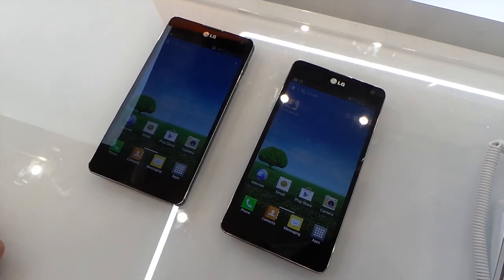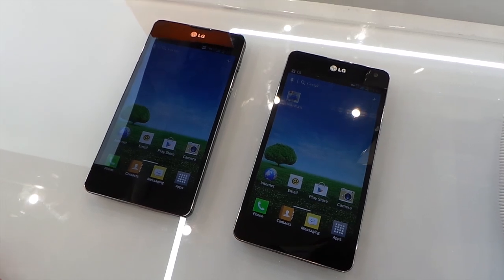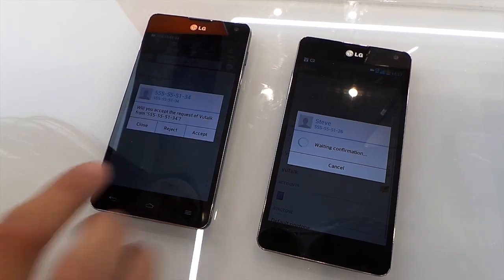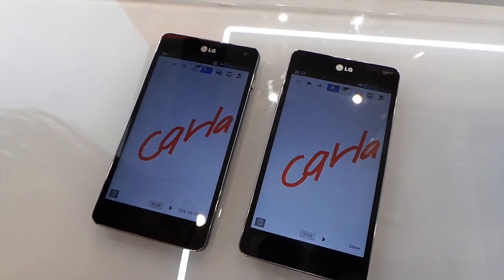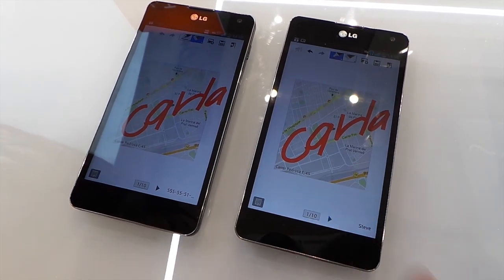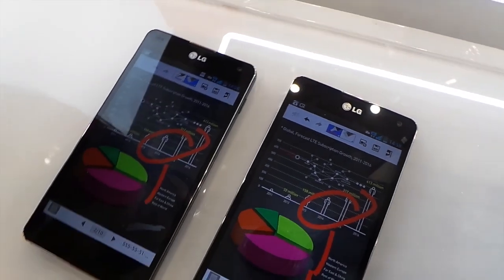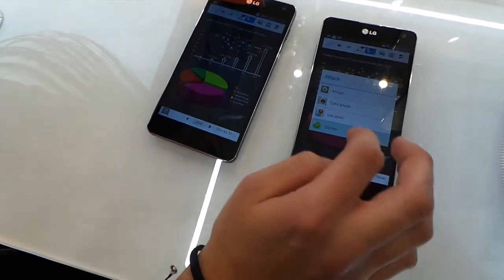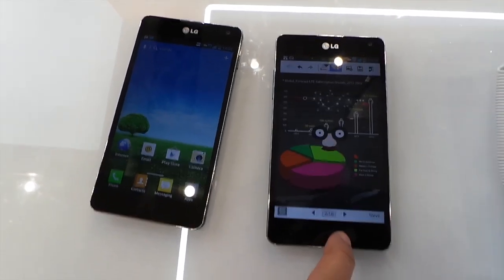LG VuTalk Screenshare over Cellular Hands On